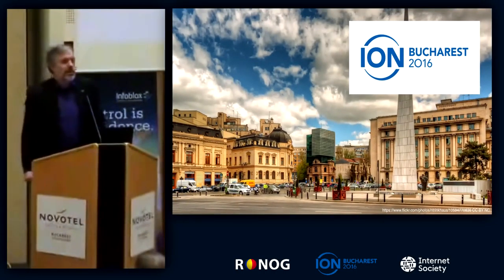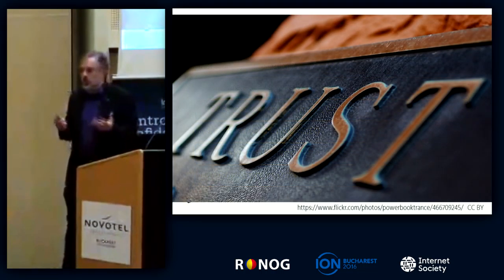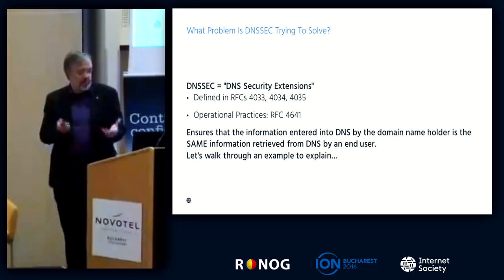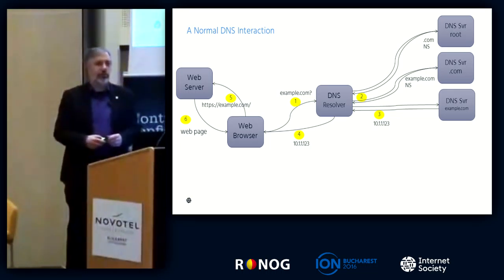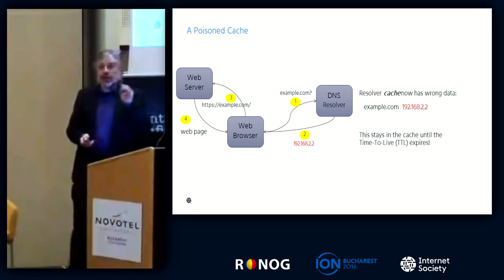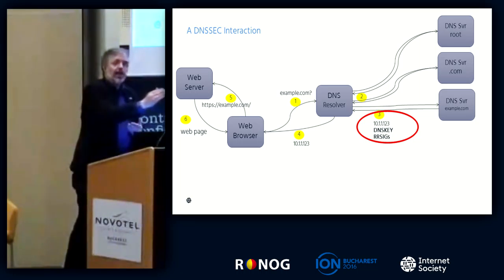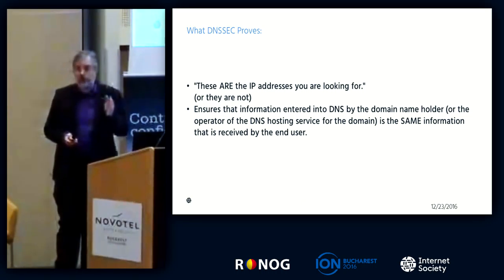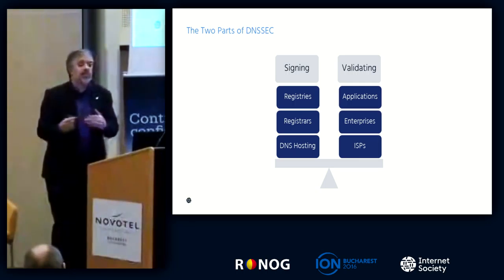ION Bucharest 2: Deploying DNSSEC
ION Bucharest 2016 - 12 October 2016 - Novotel Bucharest City Center, Romania

2: Deploying DNSSEC - Dan York, Internet Society

ABOUT DEPLOY360
The Internet Society Deploy360 Programme supports the deployment and use of key Internet technologies by bridging the gap between IETF standards documentation and final adoption of those standards by the global operations community. Deploy360 provides real-world deployment information including detailed, technical how-to resources and educational articles, best current operational practices, case studies, and other in-depth information.